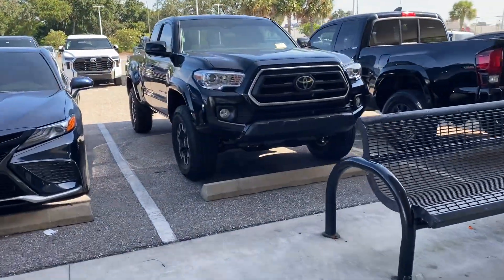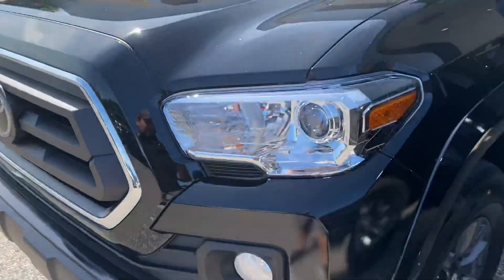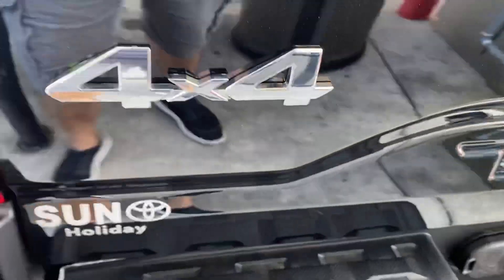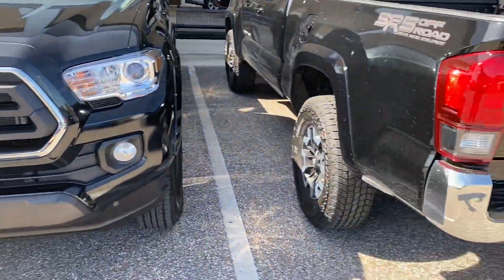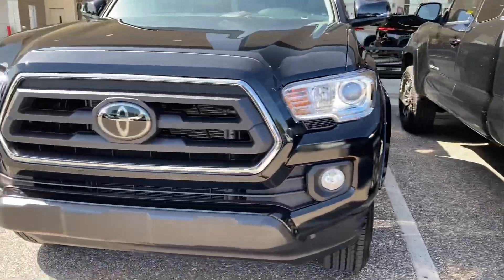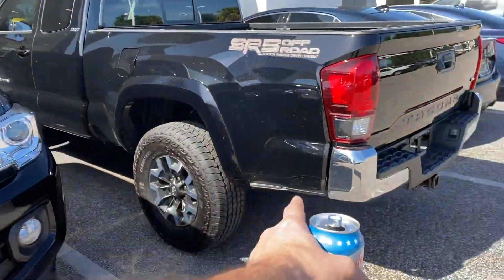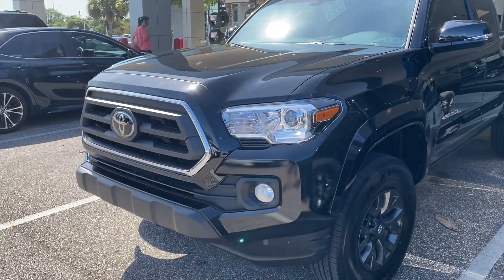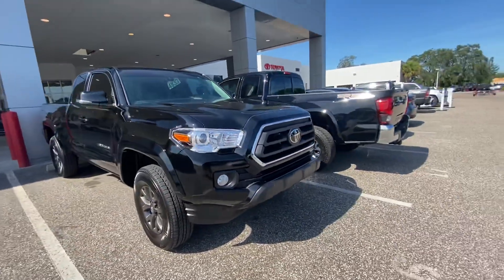I Traded In My 2WD Tacoma for a 4x4 and made money doing it.